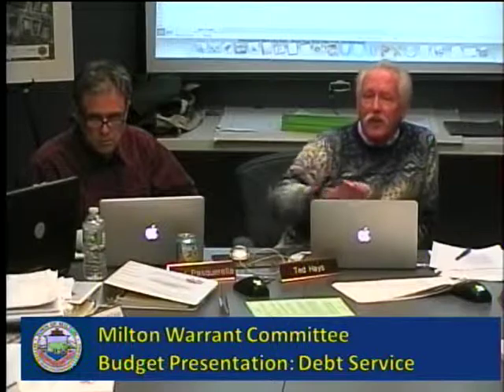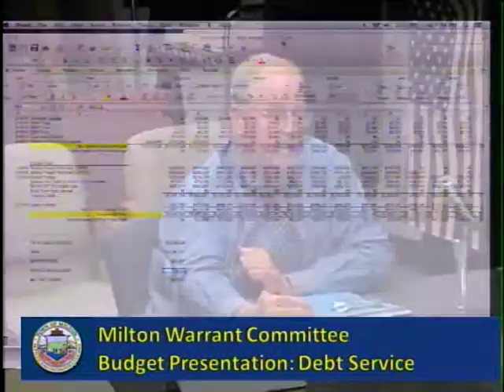Warrant Commiittee January 21st, 2015 Pt3